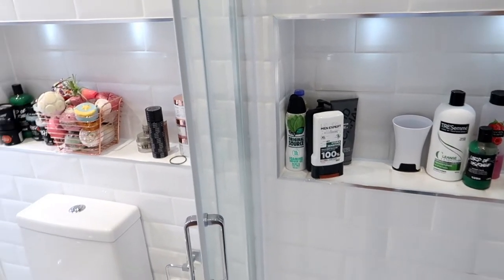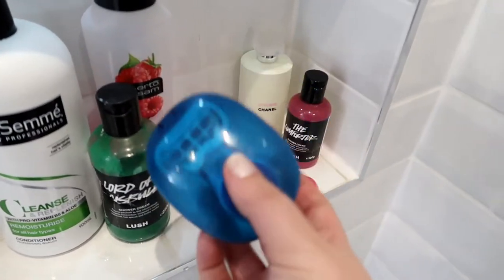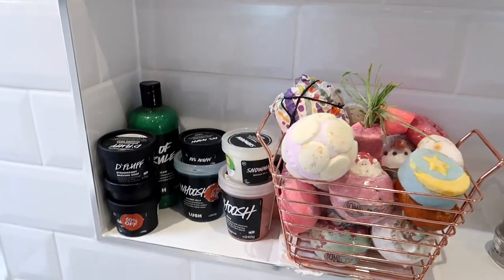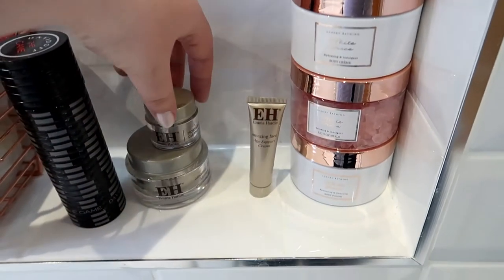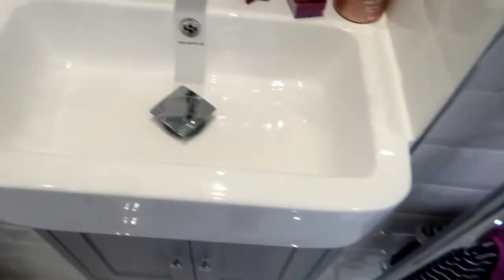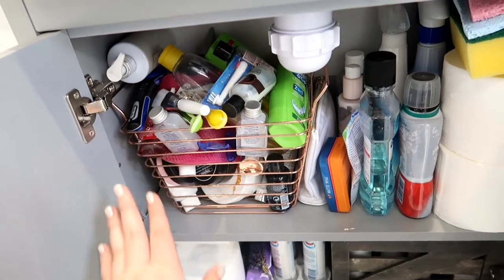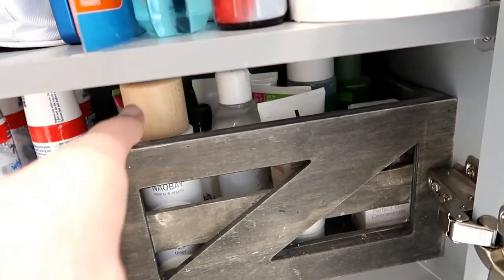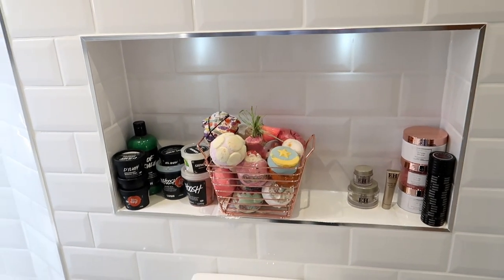BATHROOM ORGANISATION & FAVOURITE PRODUCTS ♡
SOCIAL MEDIA STUFF ♥
FAQS  ♥
1. Age? 23
2. Location? Birmingham, UK
3. Job? Pro makeup artist, beauty technician, Avon rep and founder of Gracie Saunderson Bags! Youtube is my hobby!